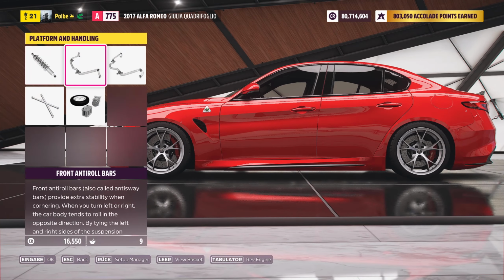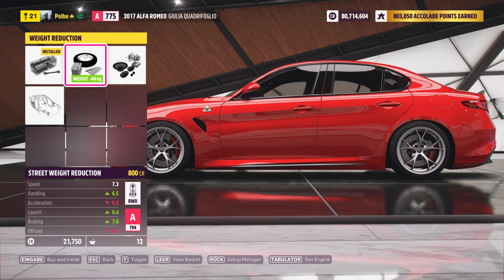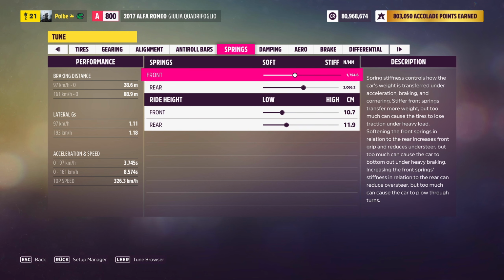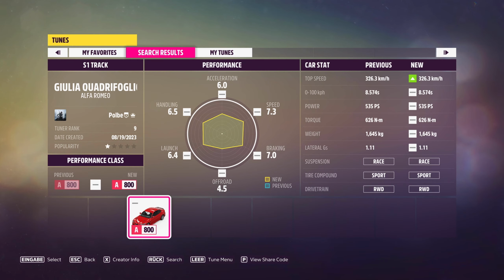Forza Horizon 5 | S1 Track Tune for Alfa Romeo Giulia Quadrifoglio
Discover the art of performance with the Alfa Romeo Giulia Quadrifoglio, an Italian masterpiece that blends style and power. Beneath its elegant exterior lies a roaring 2.9-liter twin-turbocharged V6 engine, generating an impressive 505 horsepower. This sedan sprints from 0 to 60 mph in just 3.8 seconds, embodying Alfa Romeo's racing heritage. The Quadrifoglio's advanced chassis and suspension systems ensure exceptional handling and responsiveness, making each corner an exhilarating experience. Inside, the driver-focused cockpit boasts premium materials and modern technology, creating a harmonious blend of luxury and performance. Join us as we explore the Alfa Romeo Giulia Quadrifoglio and delve into the embodiment of passion and precision that defines this captivating sports sedan.

If you have anything, you want to tell me, just use the comment section below and I'll read every single comment.

I am playing Forza Horizon 5 with a Logitech G920, including the shifter.

My PC-Specs:

⦿ Case: NZXT H9 Flow
⦿ Mainboard: Gigabyte X670 Gaming X AX
⦿ Processor: AMD Ryzen 9 7900
⦿ CPU-Cooler: NZXT Kraken 360
⦿ Graphics Card: Sapphire RX 7900 XTX Nitro+
⦿ Memory: G.Skill Trident Z5 Expo 5600 CL28
⦿ Main Storage: Lexar NM710 1TB
⦿ Mass Storage: Crucial MX500 2000GB
⦿ Case Fans: NZXT F120 RGB Duo

0:00 Tuning Guide and Share Code
2:20 Stock run
5:43 Tuned run
9:04 Fun